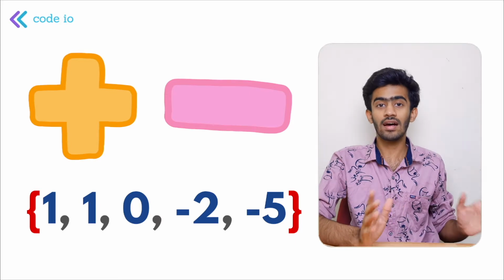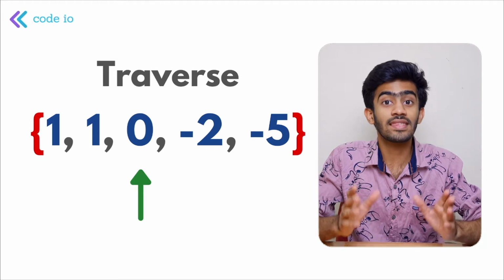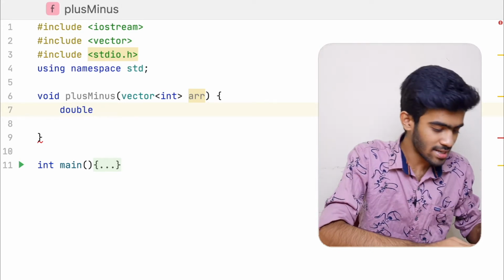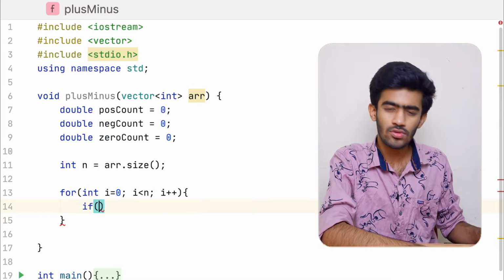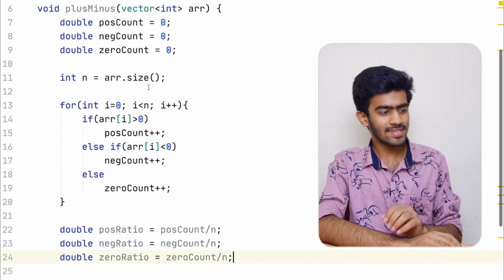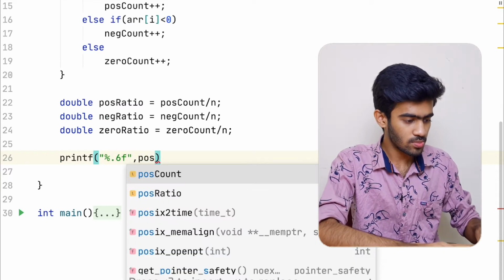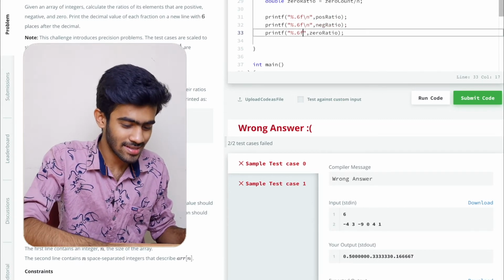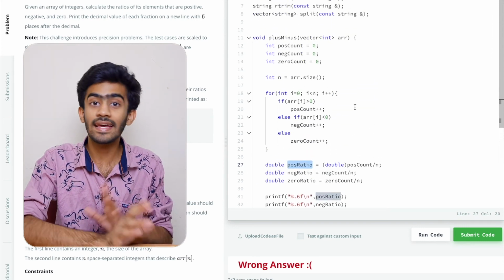TCS Coding Question | Hackerrank Plus Minus | Daily Dose | Ep-84 | English | code io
Plus Minus - Hackerrank